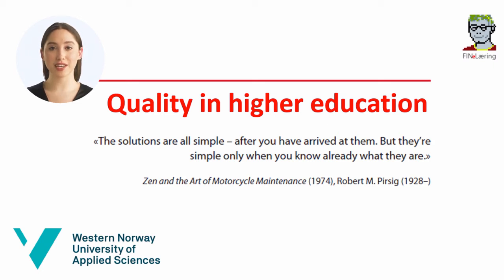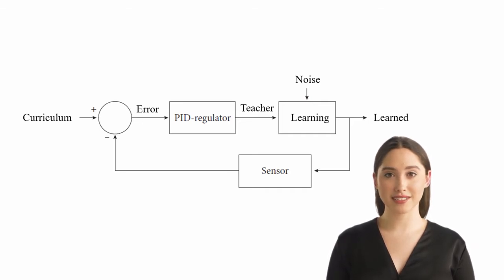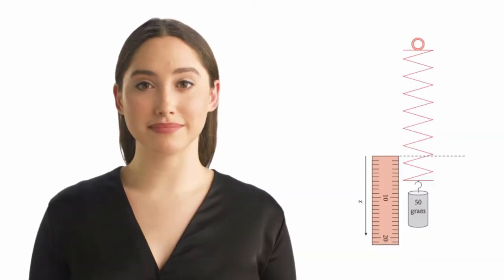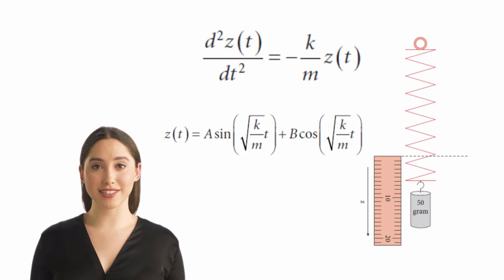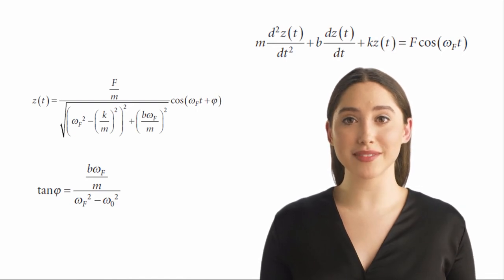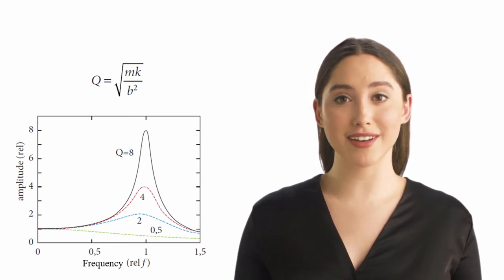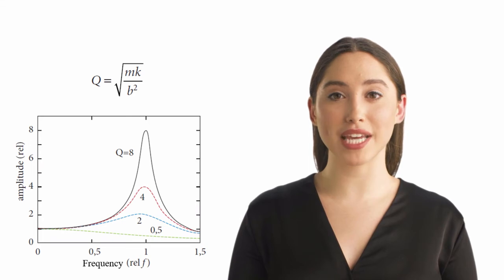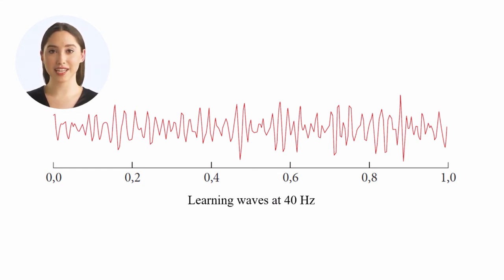Quality in higher education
A brand new pedagogical theory based on the principles of natural sciences